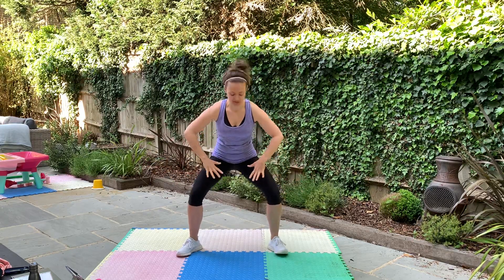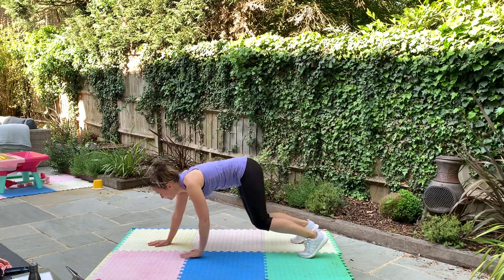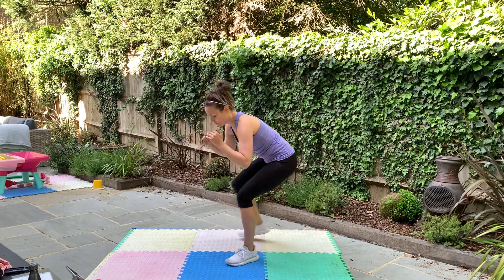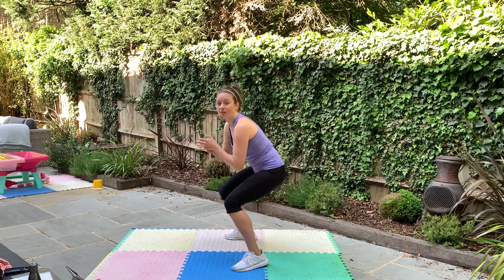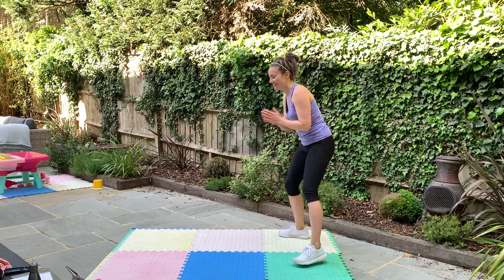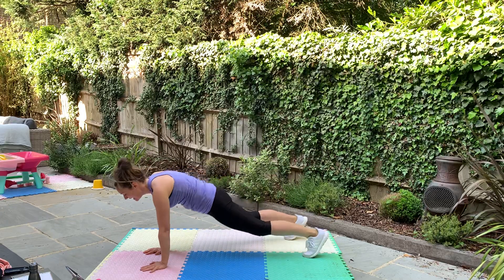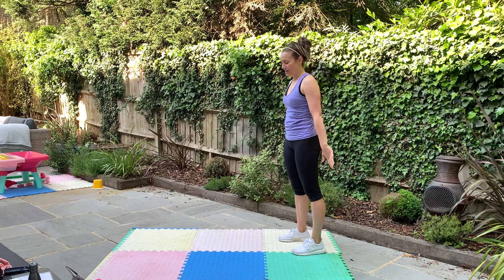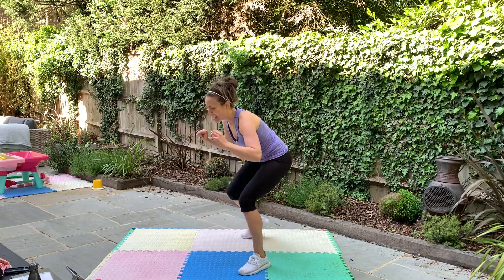7 Day Challenge Tabata Day 1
A quick Tabata workout for you with two simple exercises - Walk out and squat jump and forward and back jumps, options for those who prefer low impact and only 4 minutes in total!!